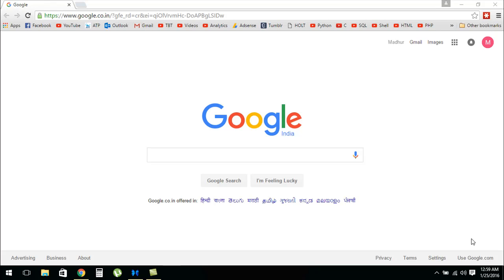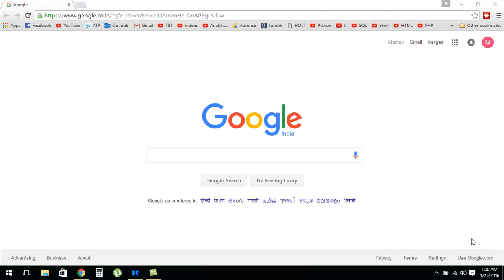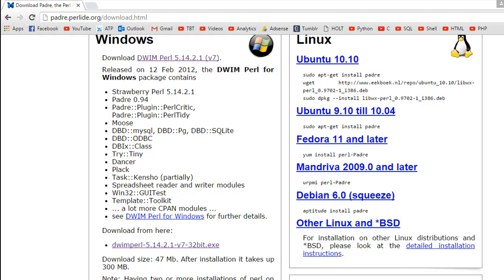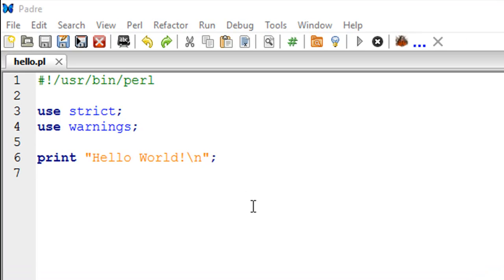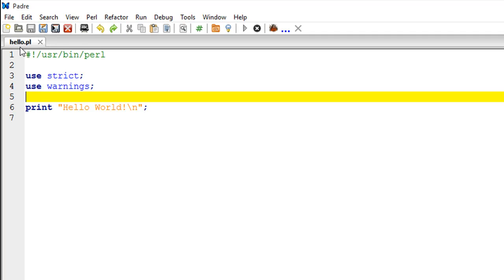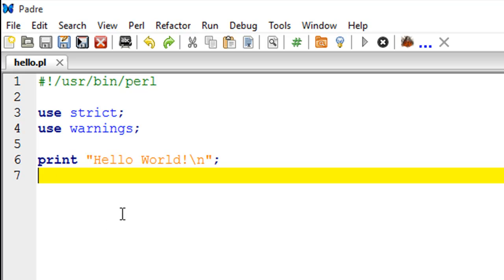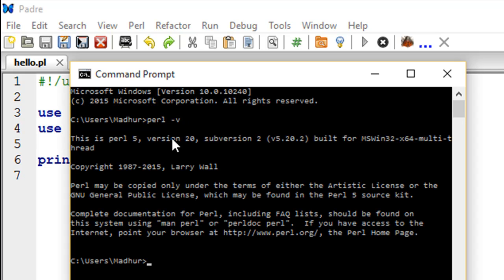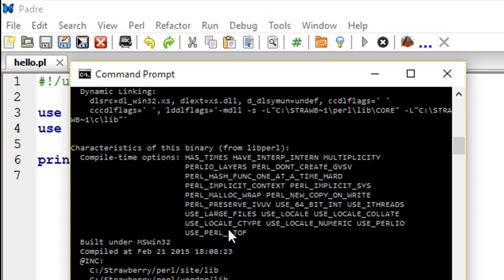Perl Tutorial - 1: Introduction, Installation, First Script!